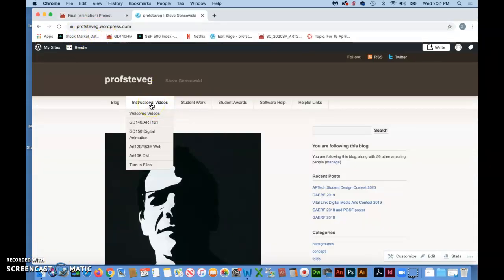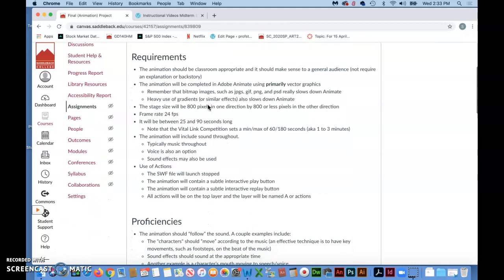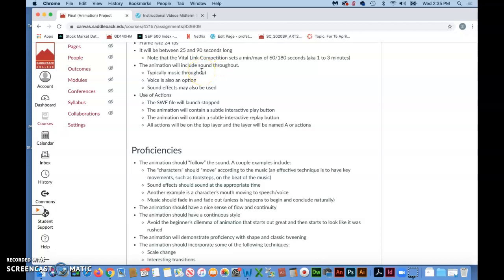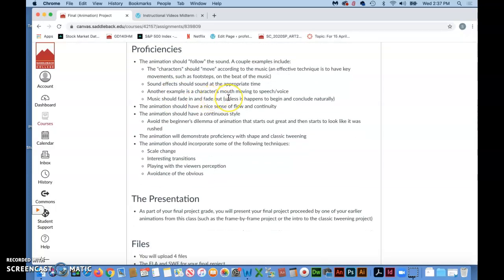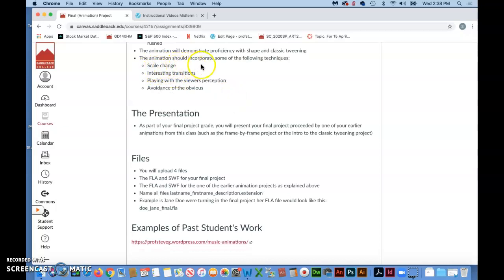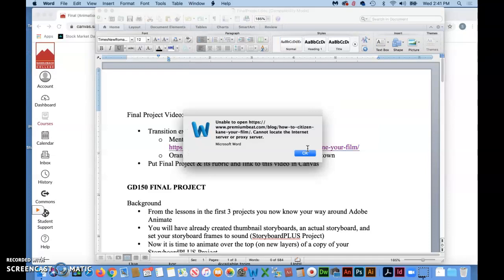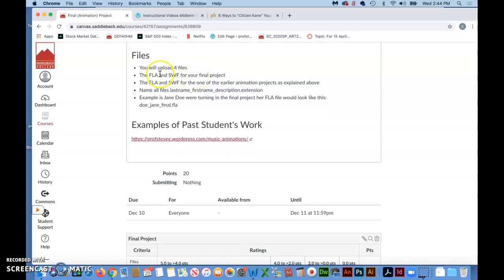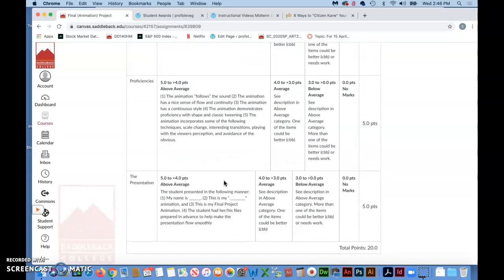Final (Animation) Project